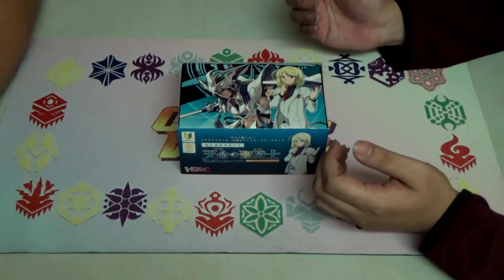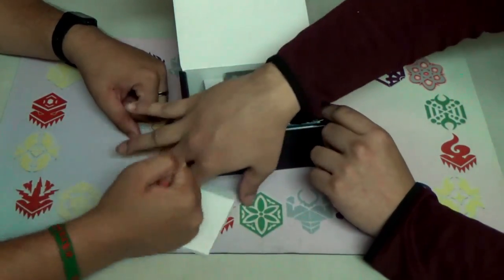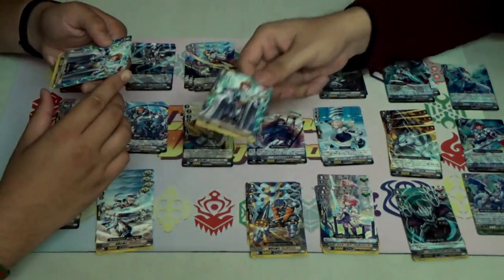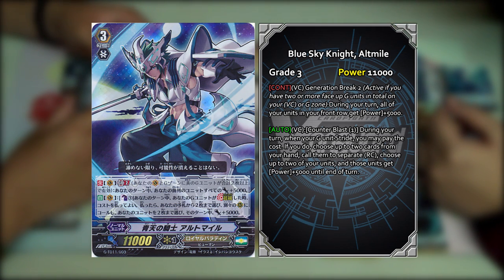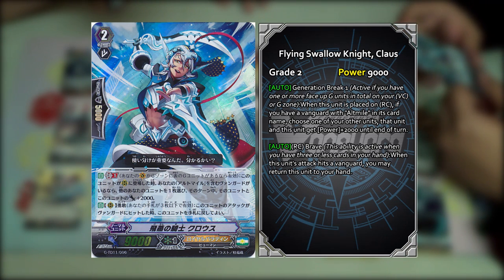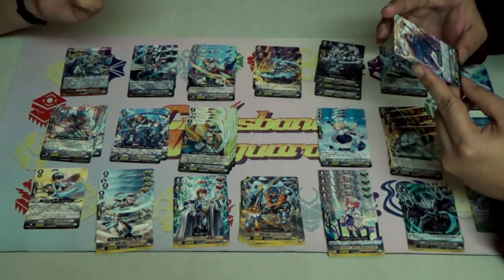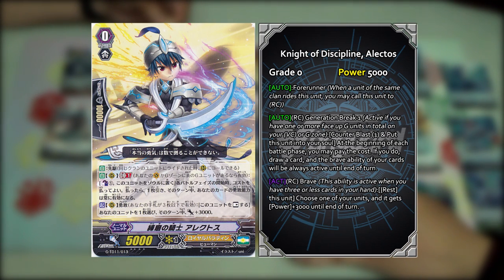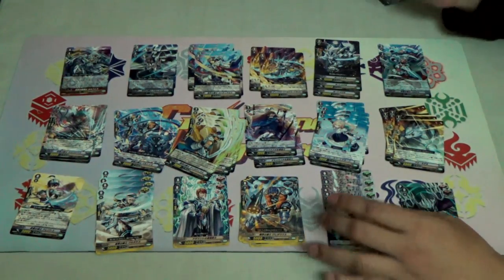Braving through the NEXT Stage - Divine Knight of Heavenly Decree (VG-G-TD11) - Overview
Altmile had the right idea to be Brave for what's to come!

In one part of today's Triple Whammy releases of Vanguard products, we Brave ourselves for the new Royal Paladin deck. Altmile's playstyle has changed from Grade 2 calling to Brave calling, so ZaCaptain and Dempster, alongside Josephine, will look inside the deck and see what it means to Brave call.

VG-G-TD11: Divine Knight of Heavenly Decree is the 11th G Trial Deck, released in Japanese on 9th December 2016, and will be released in English on 17th February 2017. This constructed deck consists of 52 cards include further support for the Royal Paladin clan, used by Kiba Shion in Cardfight!! Vanguard G: NEXT.

Trial Deck Fight coming on 15th December 2016!